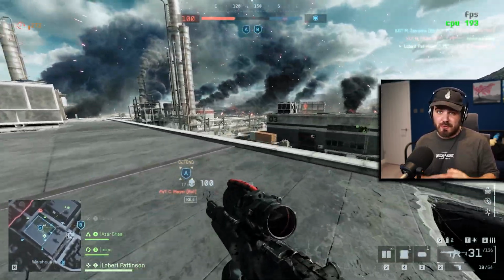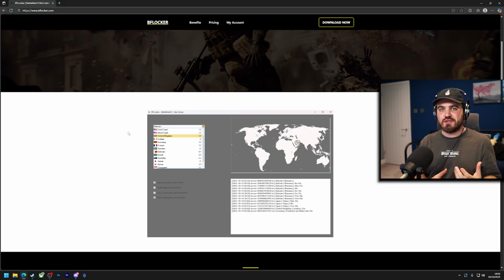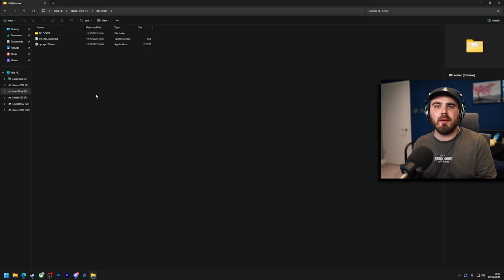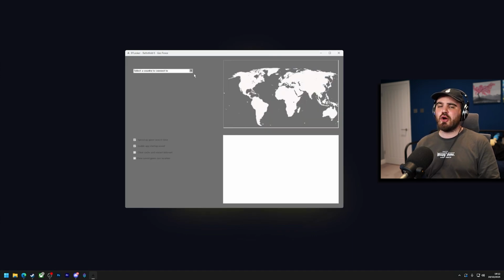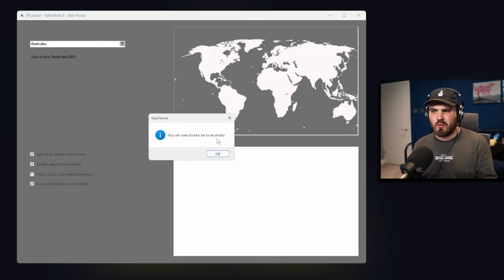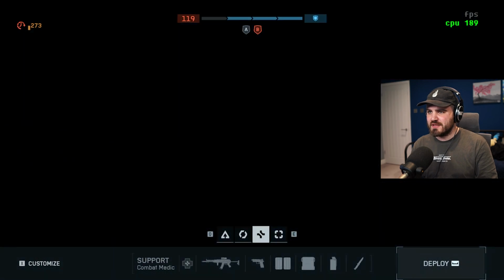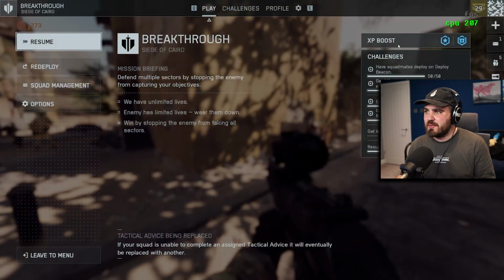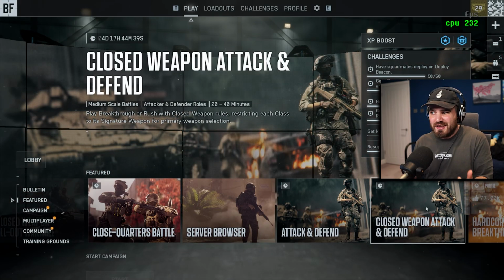NEW Fastest XP Method in Battlefield 6! (NO Portal)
This video will show you how you can get Bot Lobbies for the Fastest XP and Fastest Way to Level up n Battlefield 6, all without needing to use Portal servers, and instead sticking to Official Matchmaking Server. This will allow you to level up guns fast in Battlefield 6, complete challenges quicker, and overall have a fun time doing it!

The software is not a bannable offense, as it has no direct interaction with any game files. You are merely connecting to a different server to your usual one.

🕐 TIMESTAMPS 🕐
0:00 - Intro to the Method
1:24 - How to get BFLocker GeoFence & What it Does
2:50 - MY DISCOUNT CODE "foureyes"
3:48 - BFLocker Install & Setup
6:40 - Proof That This Method WORKS!
8:42 - How to Change Server and Rest Back to Normal
10:29 - Outro